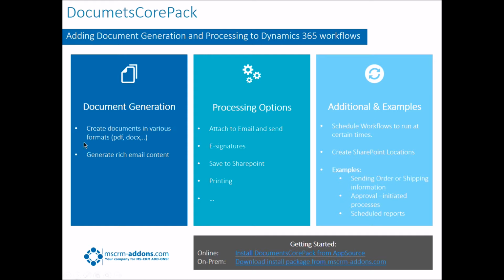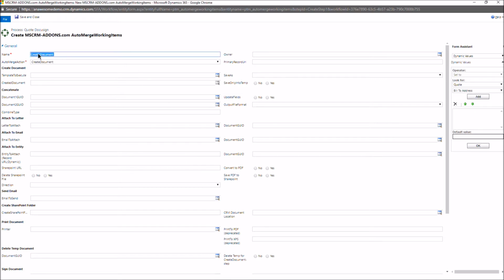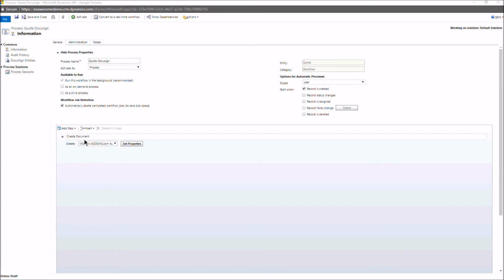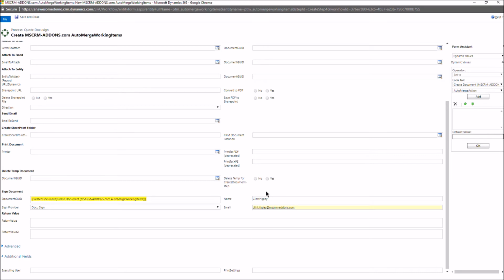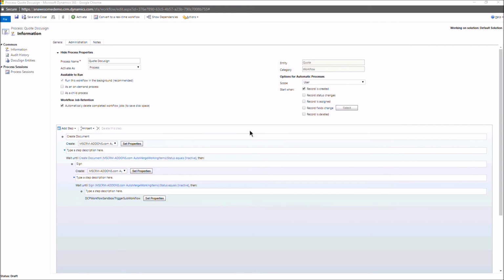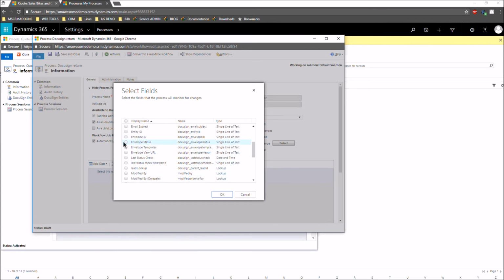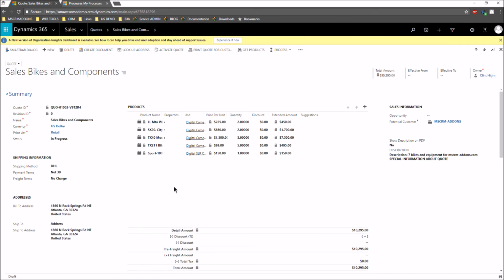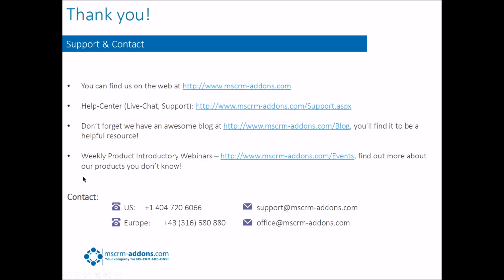Step-By-Step: How to setup document automation in Microsoft Dynamics 365 using DocumentsCorePack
Learn how to create a document and attach it to an email in a single workflow-step with our powerful solution DocumentsCorePack.

In this webinar we will show you how to:

- Create a new workflow to generate and attach a document to an email
- Define document generation and processing details
- Activate your new workflow

Live demonstration of a common use case:

- Automated sending of an official quote including e-signing via DocuSign
 - Receiving the signed document back
 - Sending a notification to the owner of the quote

work, using some simple workflow-steps. Invest 25 minutes and benefit forever from the combination of DocumentsCorePack & DocuSign - you´ll love it!